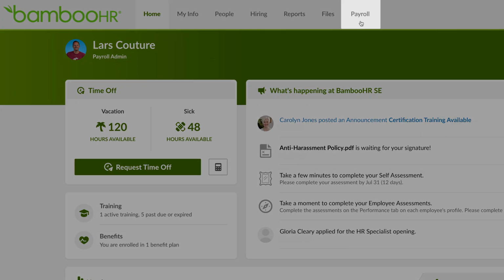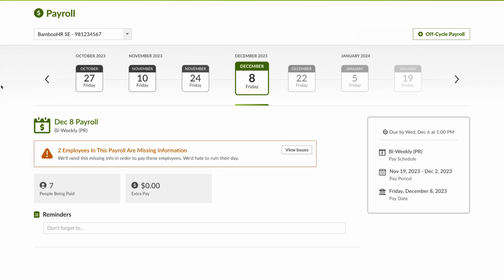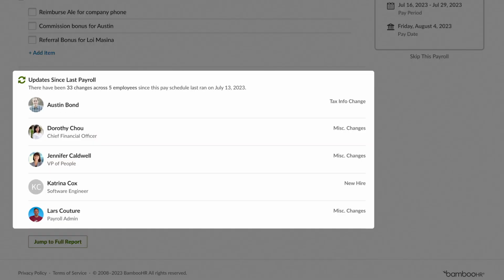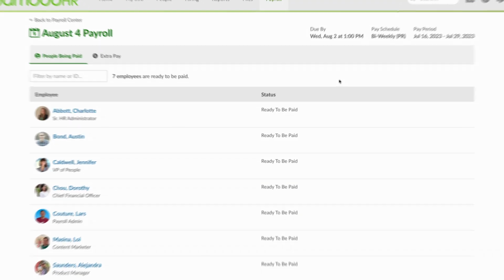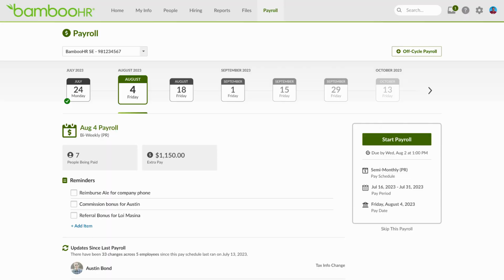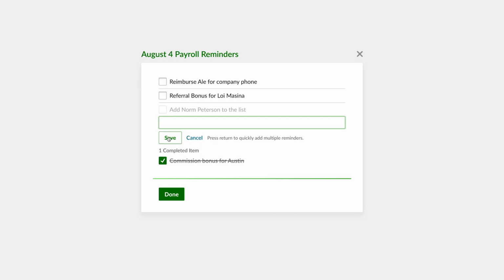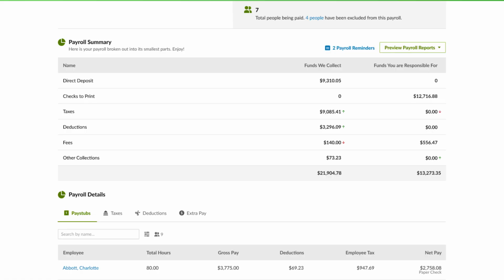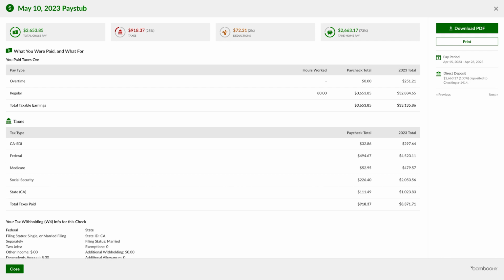Fast, Easy and Accurate Paydays | BambooHR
0:00 - Intro
0:20 - Tour of BambooHR Payroll Experience
0:56 - Pay Cycle Management
2:06 - People Being Paid Page
3:09 - Payroll Run
4:04 - Review Page with Key Info
4:22 - Key Details
5:24 - Closing

💰Pay your US-based employees on time, every time with BambooHR Payroll®. Our all-in-one solution makes payroll easy, from clear pay stubs to seamless payroll runs and detailed reporting.

🔗Everything works together to give payroll admins and employees happier paydays. With our award-winning team, you can switch to BambooHR Payroll effortlessly and receive expert support whenever you need it.

To learn more about our top-ranking payroll software (including our free payroll checklist), explore our blogs!

➡️ Read our reviews to learn how HR pros choose, use, and love our complete HR platform

👋About Us:
BambooHR’s mission is to "Set People Free To Do Great Work."

BambooHR® is the leading HR platform that simplifies employee management and strategic decision-making through its comprehensive, user-friendly tools, including benefits administration, payroll, performance, and more. For over 15 years, BambooHR has been the trusted partner for HR professionals at 33,000+ companies across the globe, supporting millions of users throughout their employee experience.